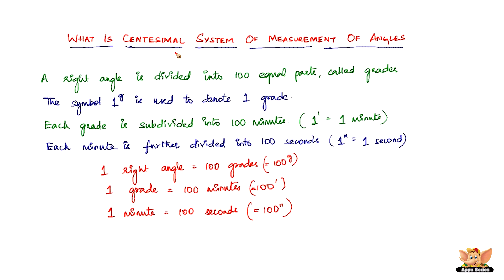What is Centesimal system of measurement?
Learn about the centesimal system of measurement from this video.